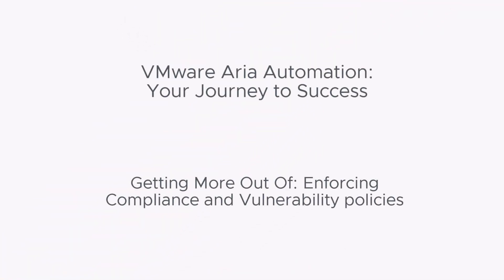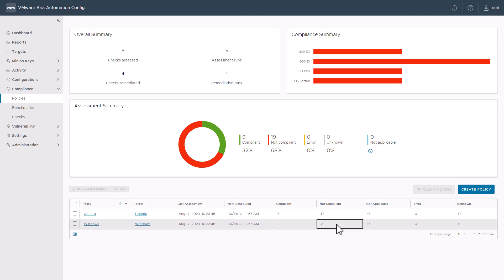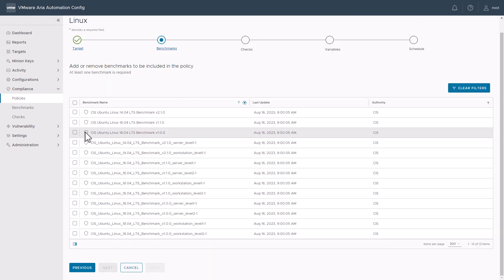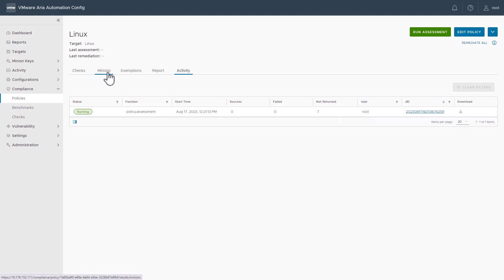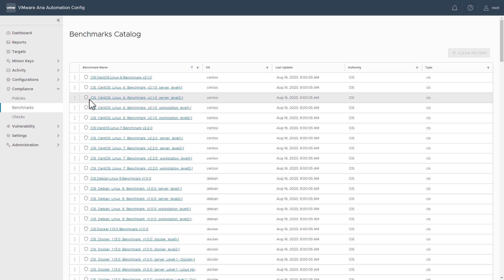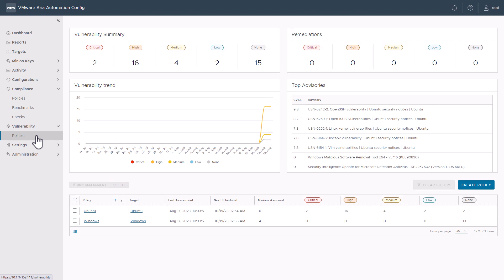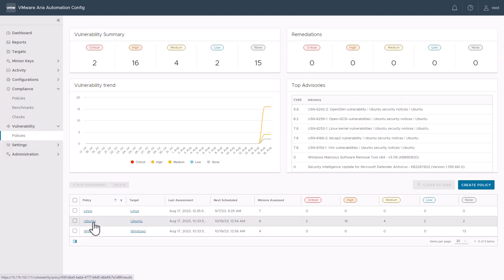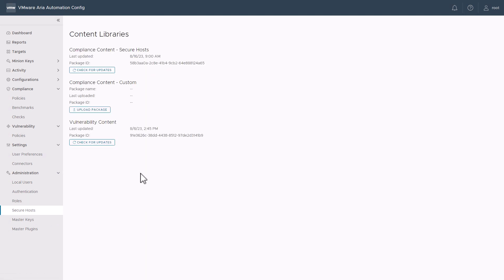Getting More Out Of - Enforcing Compliance and Vulnerability policies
Welcome to the VMware Aria Automation, getting more out of video series, your journey to success.

In this video, In this demo, the VMware Aria Automation Config Administrator will create policies to scan and remediate CIS/DISA compliance violations and CVE vulnerabilities. This allows the Administrator to apply corporate compliance standards and ensure that security policies are enforced. Additionally, the administrator can save resources, strengthen overall security, and reduce risk by enabling automated continuous compliance enforcement.